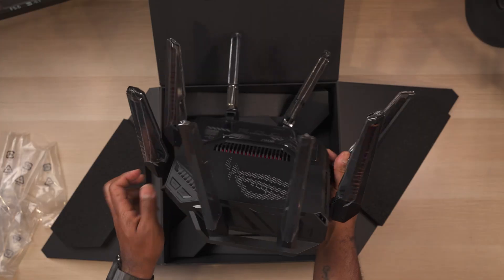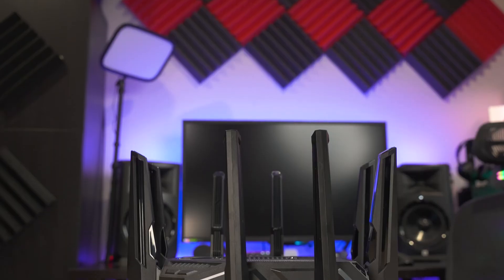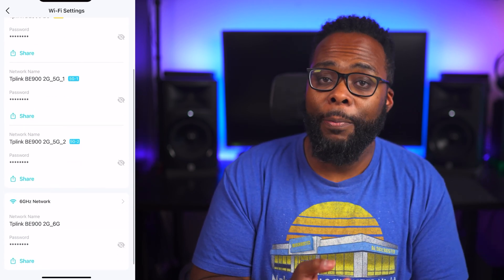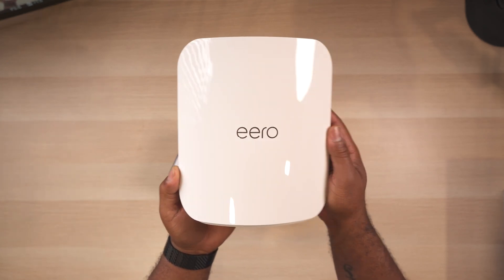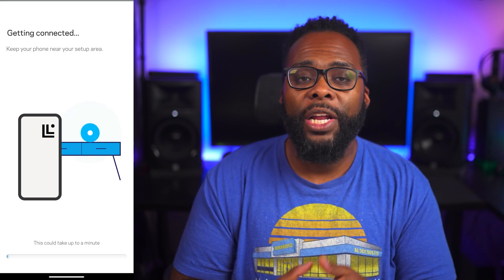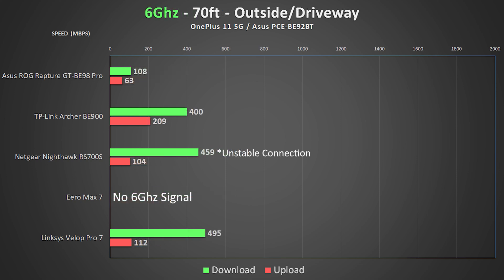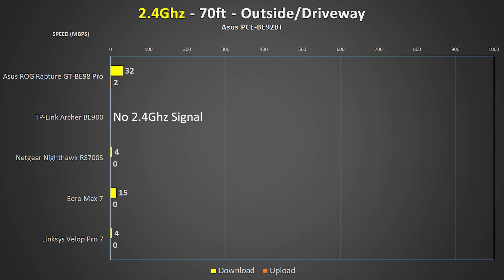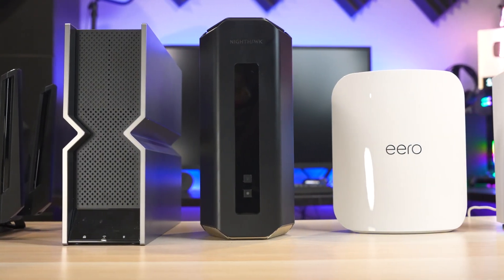The Ultimate Wifi 7 SHOOTOUT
Today we test out all of the high end Wifi 7 routers to see which one is the best. This includes the Asus ROG Rapture GT-BE98 Pro, TP-Link Archer BE900, Netgear Nighthawk RS700S, Eero Pro 7, and Linksys Velop 7. The speeds I got from this router are absolutely incredible. I also tested the Netgear Orbi 970 but chose the Nighthawk RS700S over the Orbi as the Nighthawk performed better and had more advanced customization options. I also tested the Ubiquiti U7 Pro Max but unfortunately its performance couldn't keep up with the routers in this video and since it's an access point and not a router, I omitted it from the video.